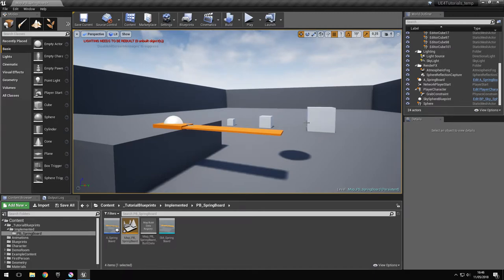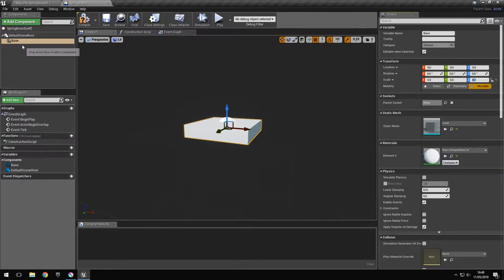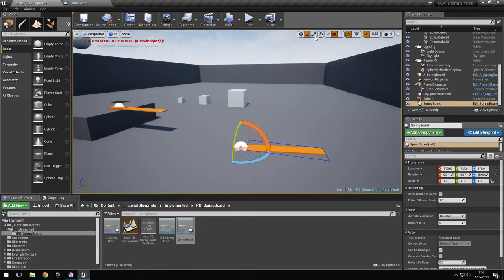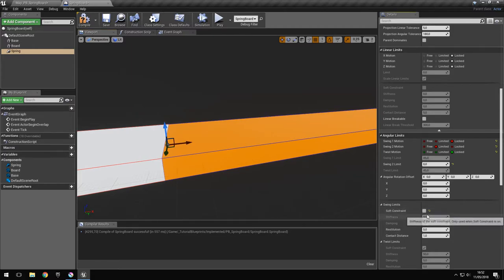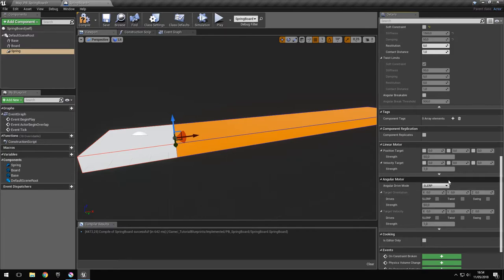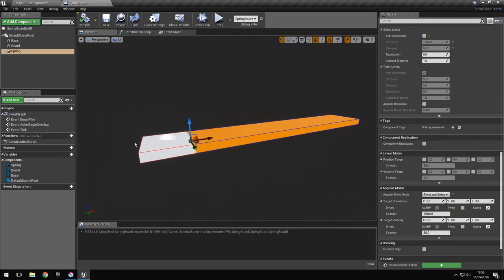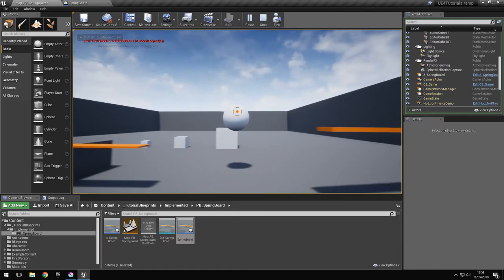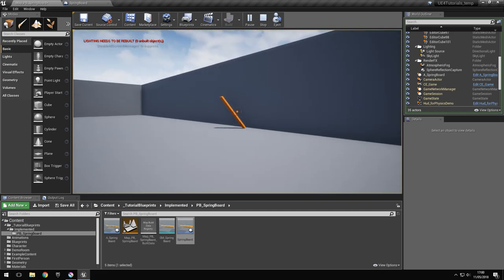UE4 Trampoline - Spring Board using Physics Constraints in Unreal Engine 4 Tutorial How To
In this free step by step Unreal Engine 4 tutorial video (UE4 how to) you will learn how to make a physics based Springboard using physics constraints in Unreal Engine 4.